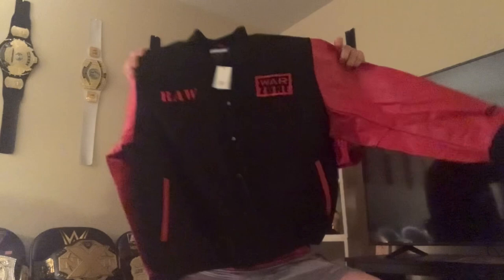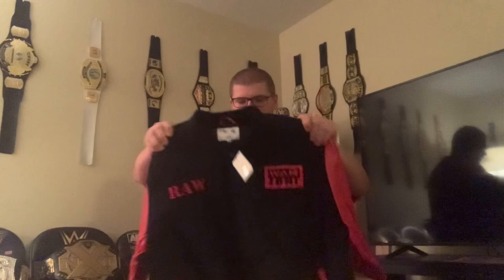WWE RAW IS WAR CHALKLINE VARSITY JACKET UNBOXING.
Today, I unboxed my brand new WWE Raw is War Vars￼ity Jacket from chalkline.com